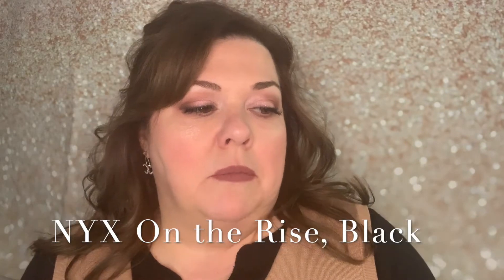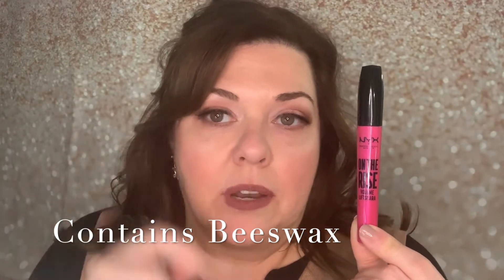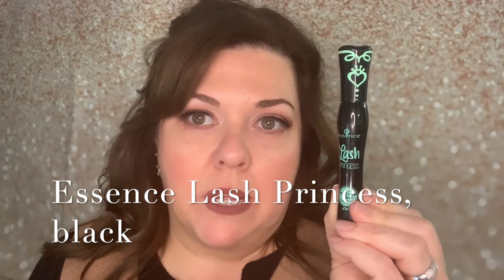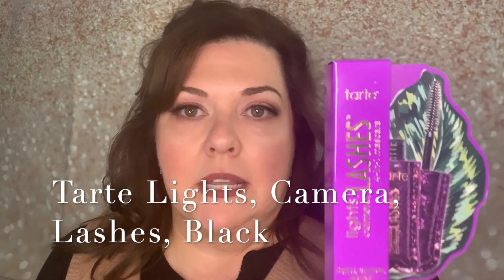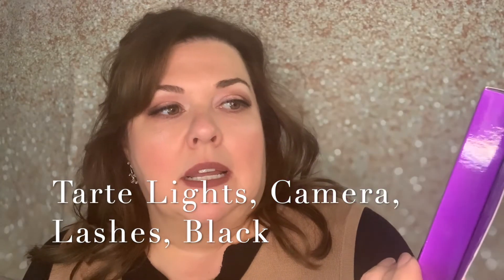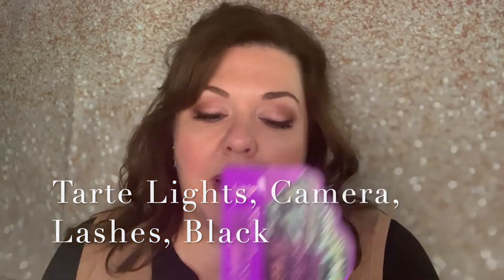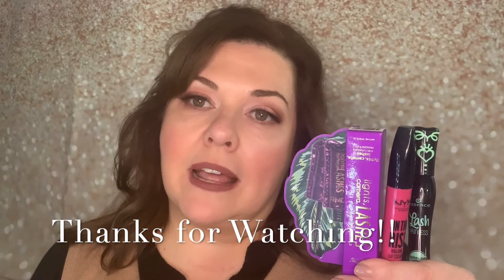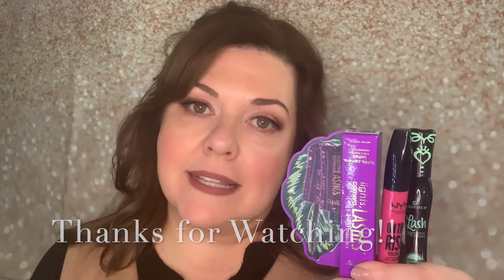BEST MASCARAS DRUGSTORE & HIGH END 2019!!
Review on 2 Drugstore Mascaras and my best High end Mascara for 2019
Sometimes more expensive doesn't mean a better product.

Products:

NYX On the Rise Black, $7.99 @ walgreens
Essence Lash Princess False lashes $4.99 @ Ulta
Tarth travel size , Lights ,Camera, lashes $12.00 @ Ulta